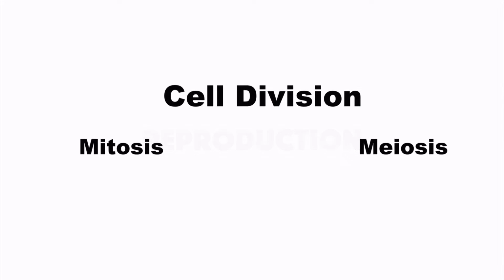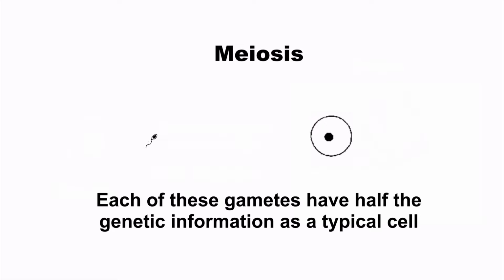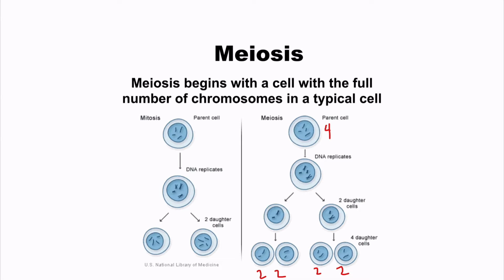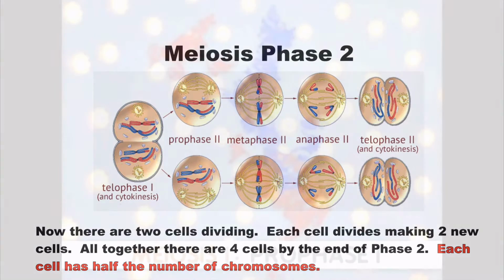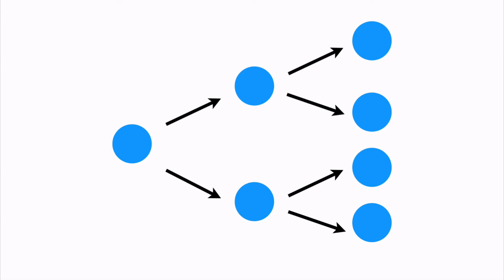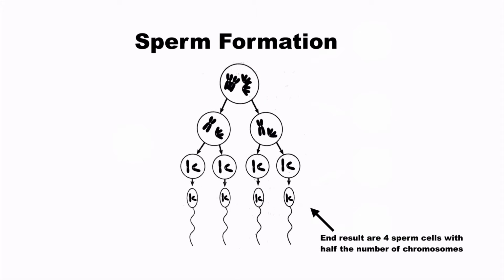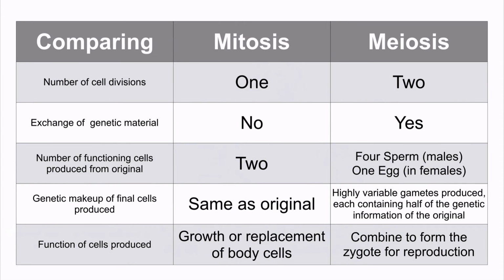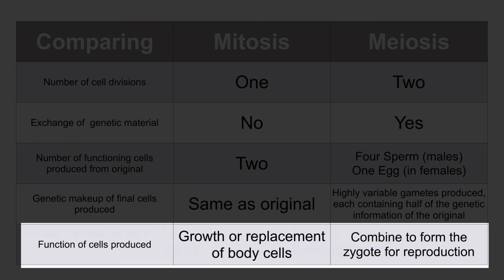Living Environment - Understanding Meiosis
This is an introduction to Meiosis